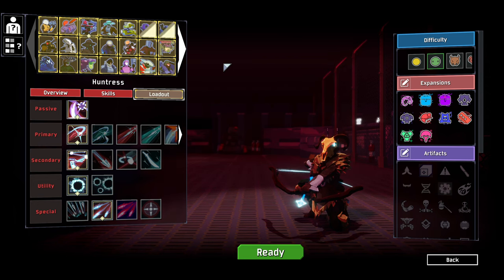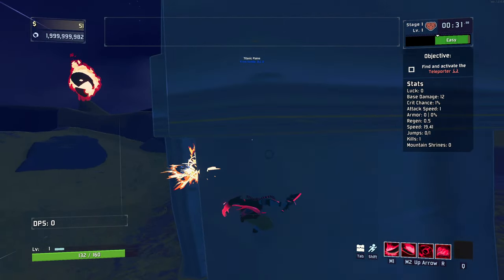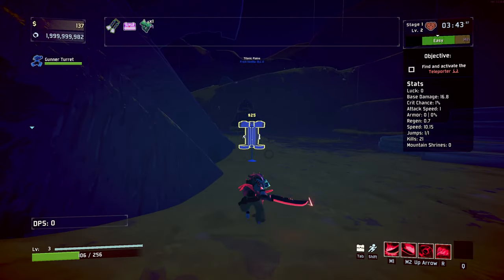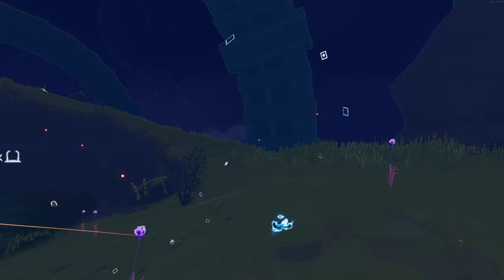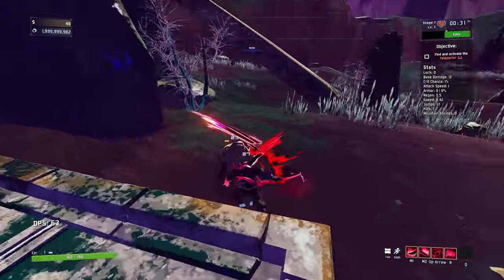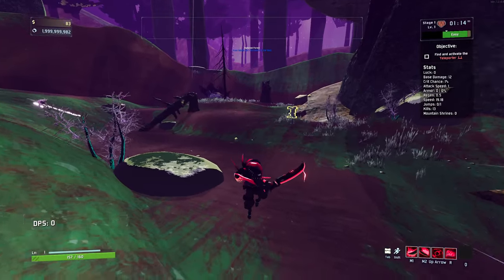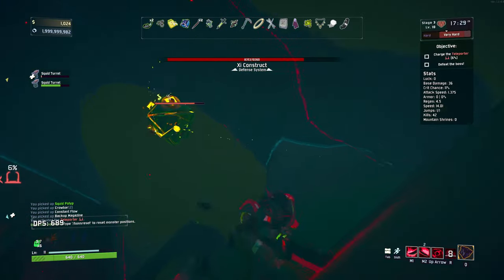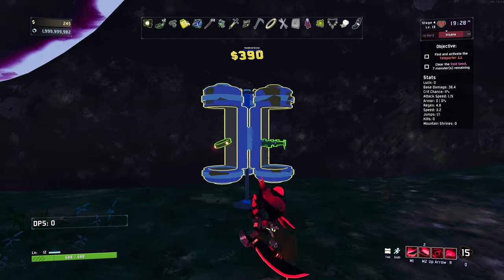THE RAVAGER! - Risk of Rain 2 Modded! - Part 3